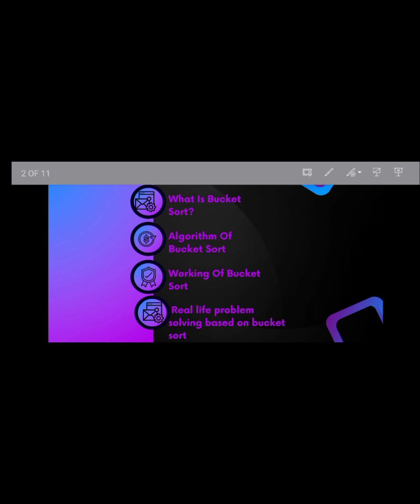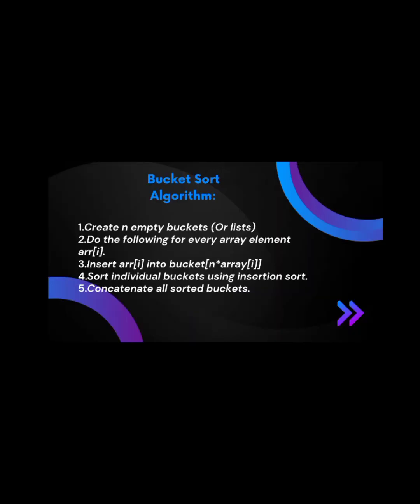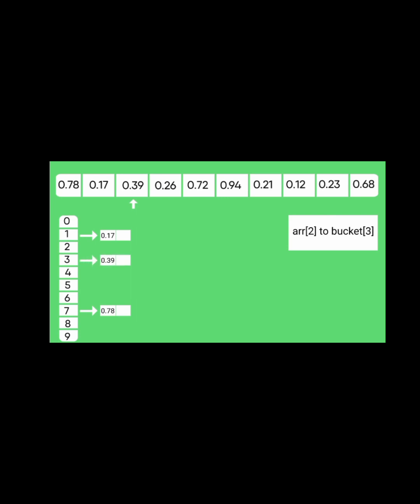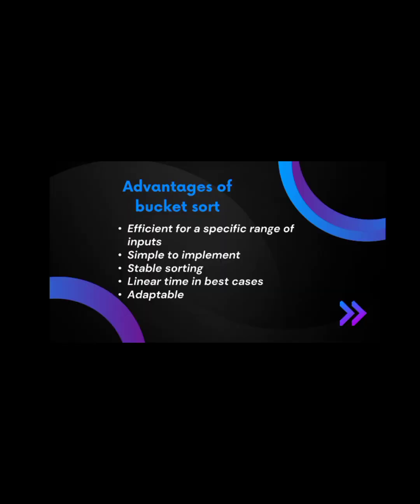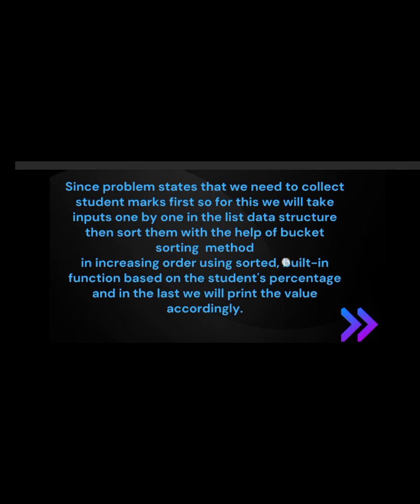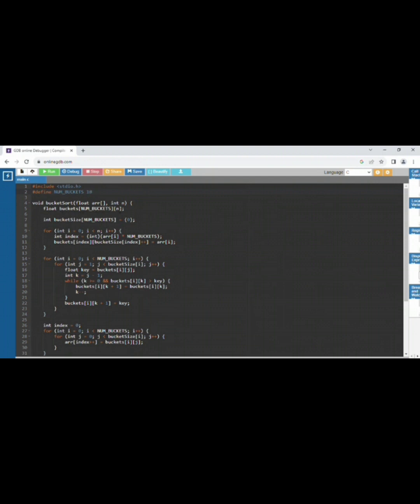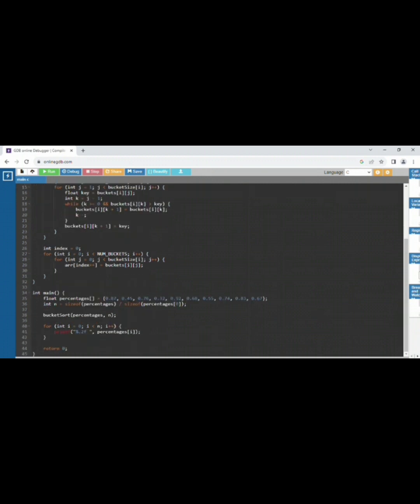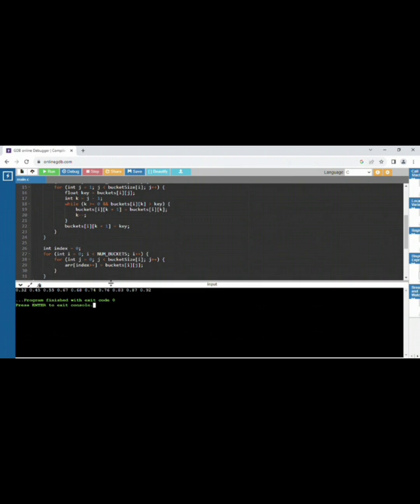Bucket Sort Method and explaining code using C Programming | DSU Microproject